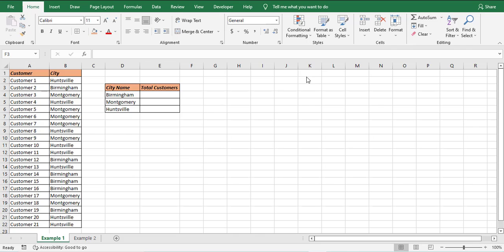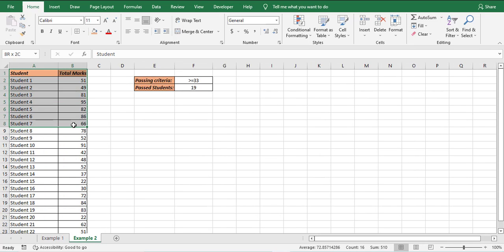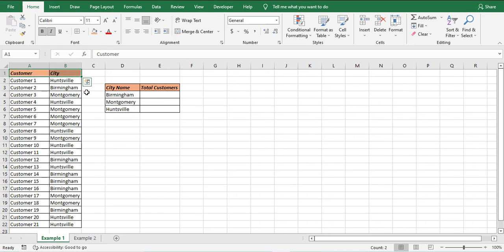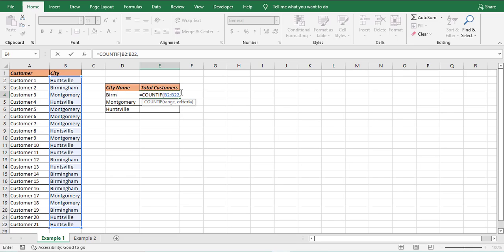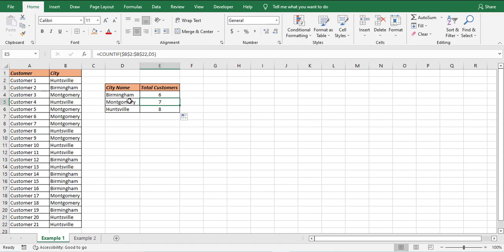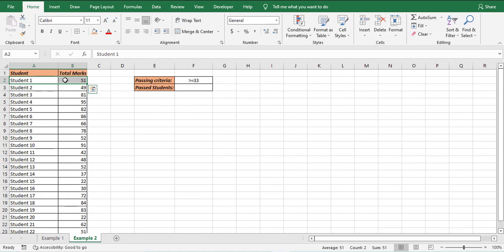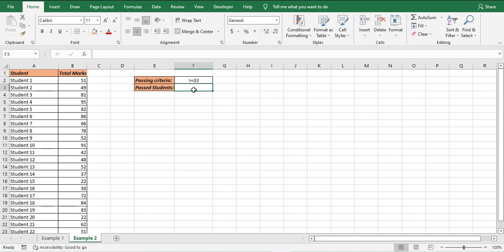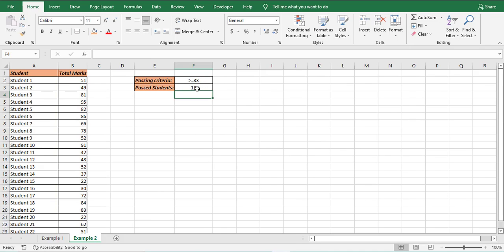How to use "COUNTIF" formula in Excel || EXCEL AVON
In this video I am telling you How to use of COUNTIF formula in excel

Excel
microsoft excel
excel 2019
excel tutorial
learn excel
excel formulas
excel 2016